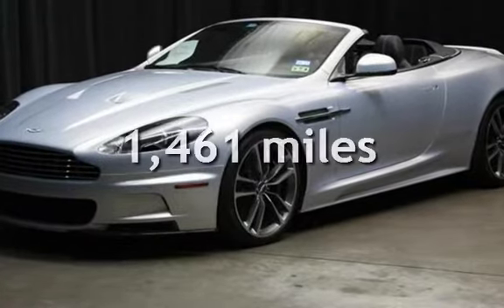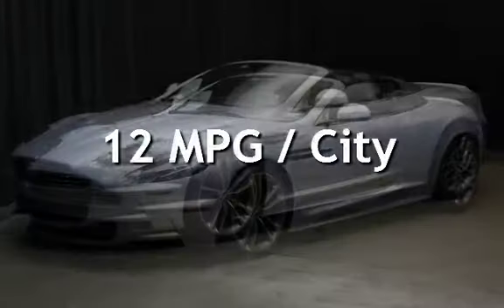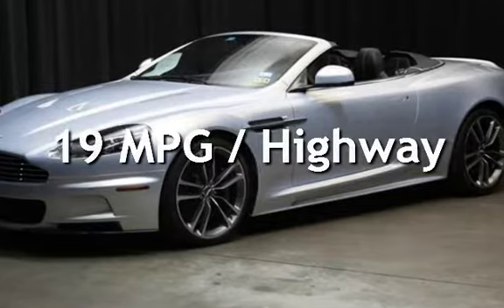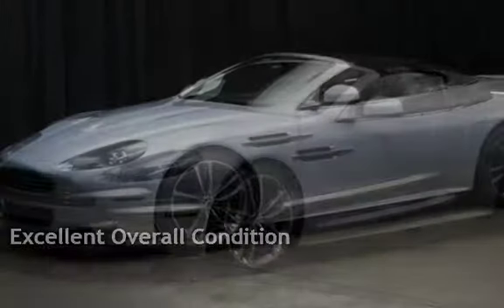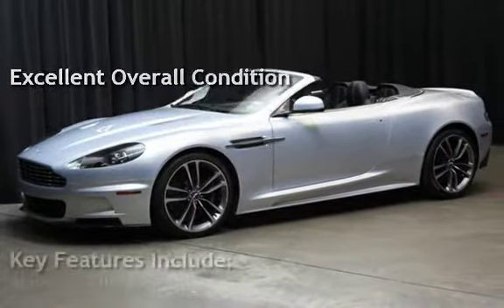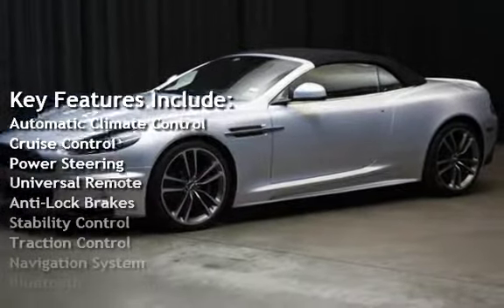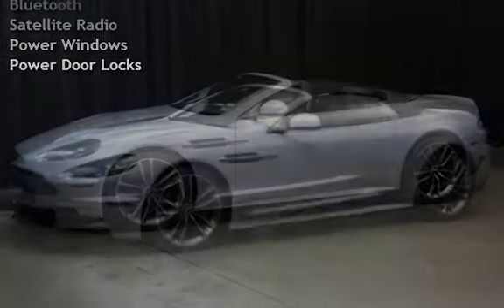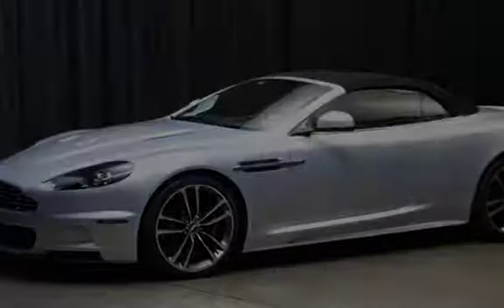2010 Aston Martin DBS Volante for sale in Phoenix, AZ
Clean Carfax Low Overhead = Best Prices on the Highest Quality Used Cars Luxury Motorsports offers a No Hassle, Easy and Enjoyable way to purchase your next vehicle. Stop by and see how easy we make it. Listed prices may or may not include after-market Wheels please ask for details.

Additional Information About This Vehicle:

Reduced Amazing vehicle, Must see
6 Speed Touchtronic 2 Automatic Transmission
for many more Photo's Low Overhead = Best Prices on the Highest Quality Used Cars Luxury Motorsports offers a No Hassle, Easy and Enjoyable way to purchase your next vehicle. Stop by and see how easy we make it.